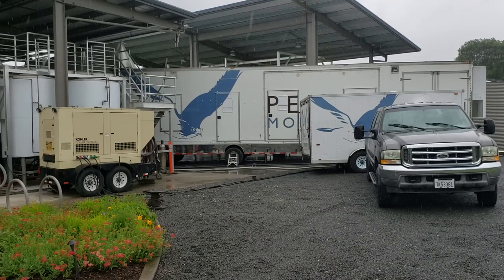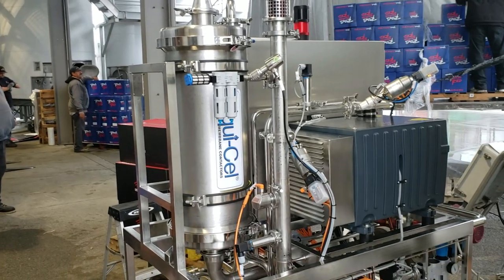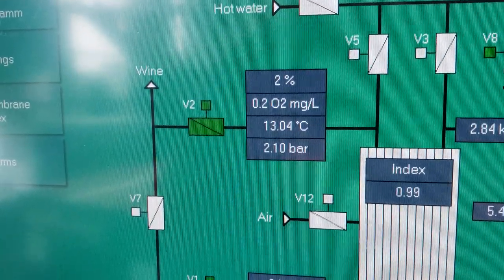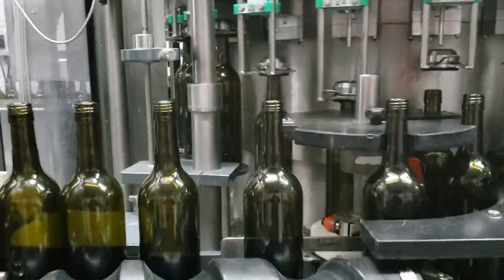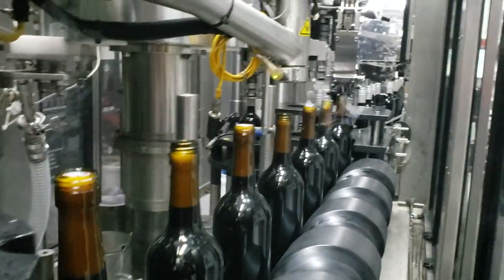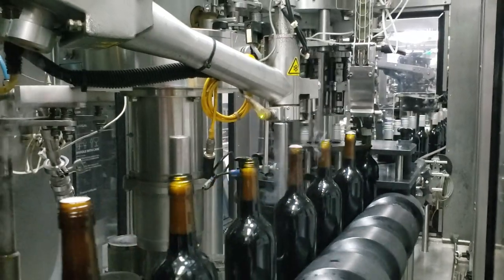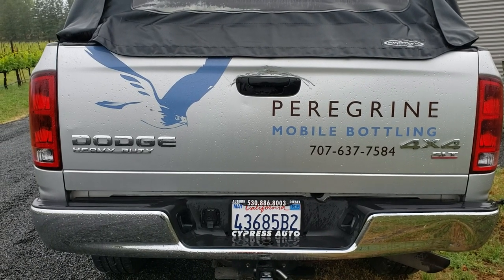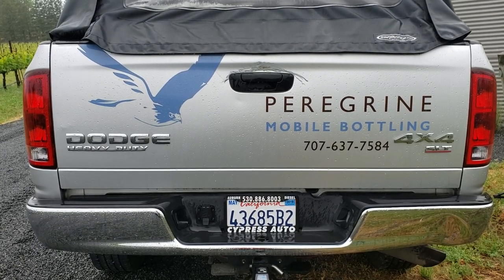Carbonated Wine Bottling by Peregrine Mobile Bottling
With a K+H Process Tech Gas Management skid Peregrine Mobile Bottling is able to carbonize wines inline from the tank to our counter-pressure Kosme filler. This technology combination allows to bottle carbonated wine at temperatures of 50+ F which allows for pressure sensitive labels to be applied at the same time. The winery does not require a bright tank and does not have to chill down the wine as usually required to run carbonated products. The gas management process carbonizes wines to a set level of CO2 and at the same time reduces O2 and N2 levels. The technology allows wineries to enter into the field of carbonized products without the previous challenges and required investments.